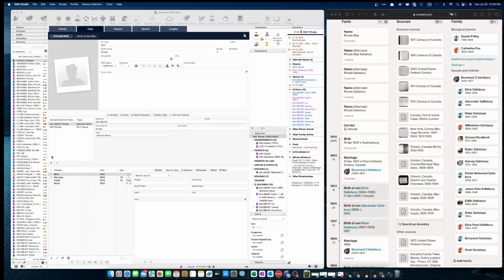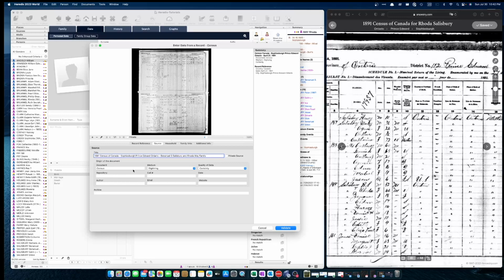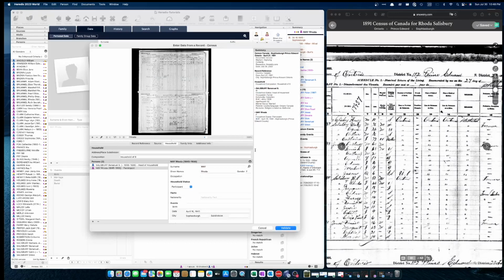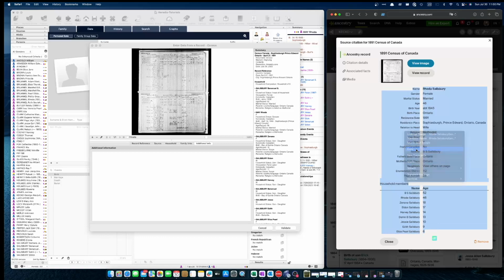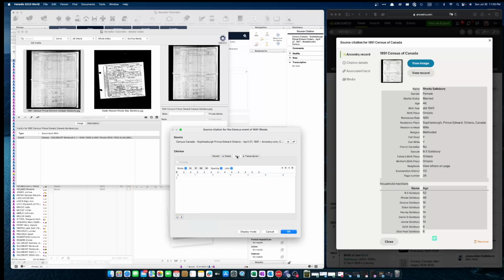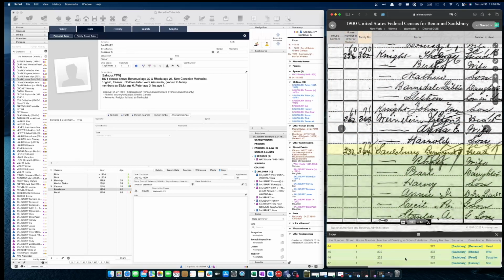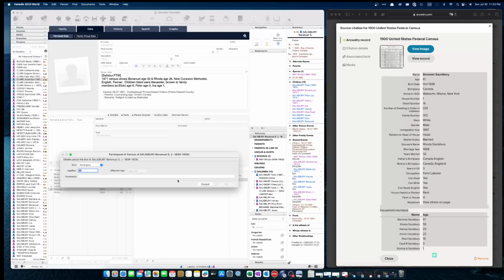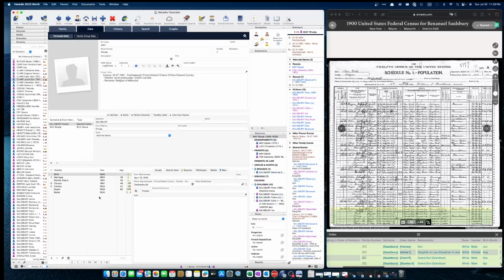Heredis Tutorial 4 - Entering Census Data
This video goes over the Census Record function in Heredis 23 for Mac, a really awesome feature in this software. In addition I go over how to change an imported residence or census record to a shared Census record.